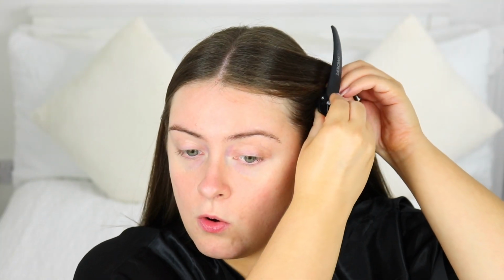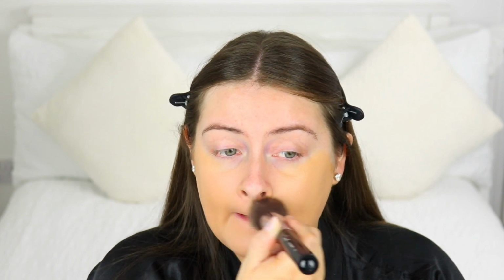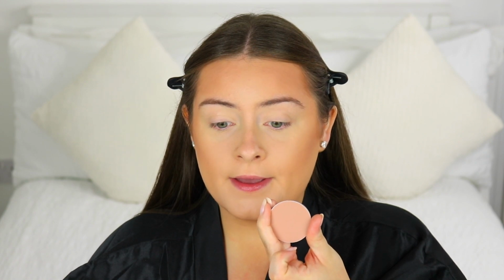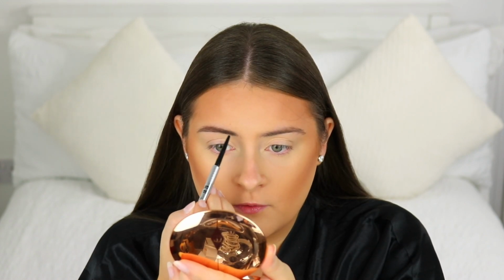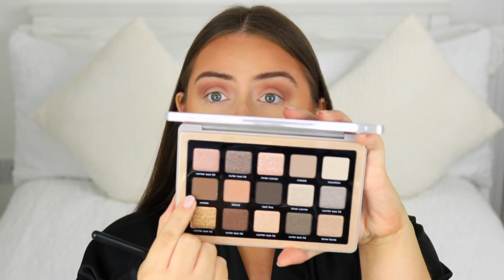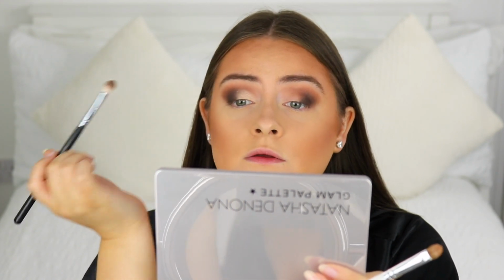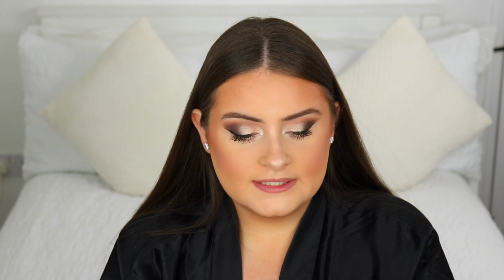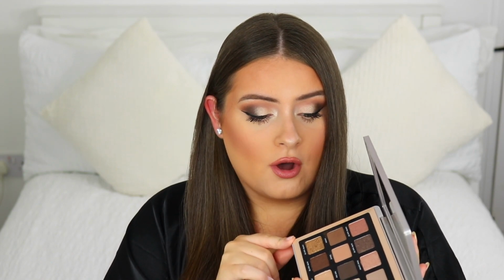TESTING NEW MAKEUP | NATASHA DENONA, ILLAMASQUA, TOO FACED & MORE!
TESTING NEW MAKEUP | FIRST IMPRESSIONS | NATASHA DENONA, ILLAMASQUA, TOO FACED & MORE!

I'm testing new makeup available at Lookfantastic. I’ll be playing with the new Natasha Denona Glam Palette which is a cool - neutral tone eyeshadow palette with matte and metallic finishes. I’m also testing the new Too Faced Born This Way MATTE Foundation which aims to be lightweight and flawless on the skin. I also have a Sculpting Powder from MAC to contour my face, as well the new Illamasqua Beyond Collection Face Palette to add a pop of colour to my cheeks.
All the makeup products I am using in today’s video are available at LOOKFANTASTIC, plus I have an exclusive discount code JODIEC -  for 20% OFF (excludes some brands) I hope you enjoy seeing me test all this new makeup. THUMBS UP for more videos like this!

NEW PRODUCTS (some aren’t that new, but new to me hahah!)-
Too Faced Born This Way Matte Foundation in shade natural beige
Illamasqua Beyond Face Palette (*FREE Mascara with any Beyond Collection purchase, use code JODIEM)

Elizabeth Arden Hyaluronic Acid Hydra-Plumping Serum
Elizabeth Arden Eight Hour Cream Lip Protectant
Too Faced Born This Way Sculpting Concealer in vanilla
Benefit Hoola Bronzer
(this Benefit gift set is amazing value
Sigma F80 Brush